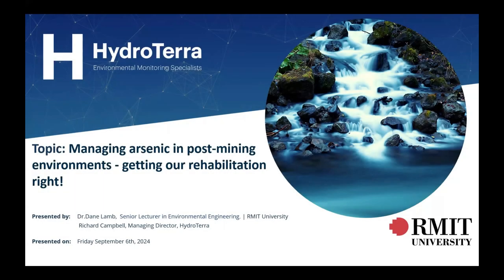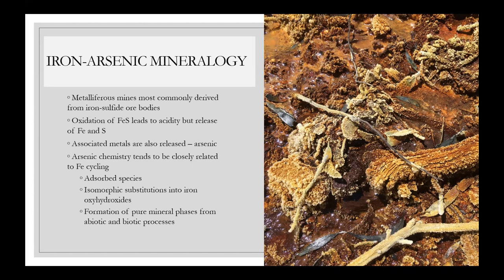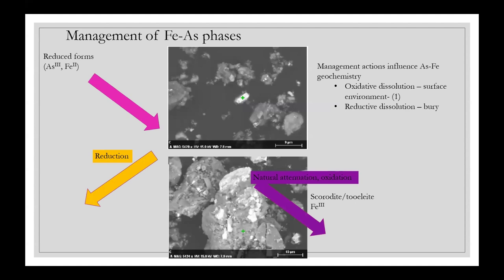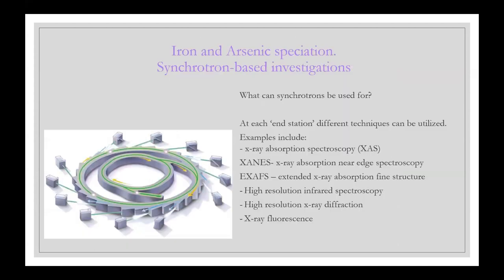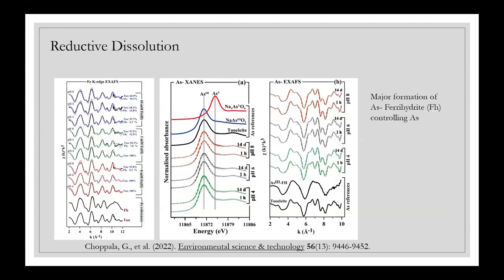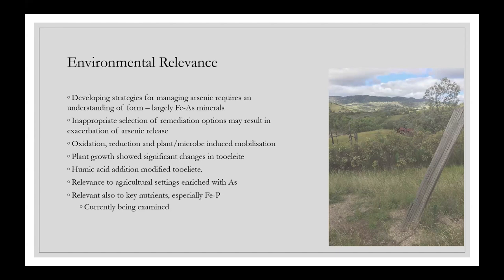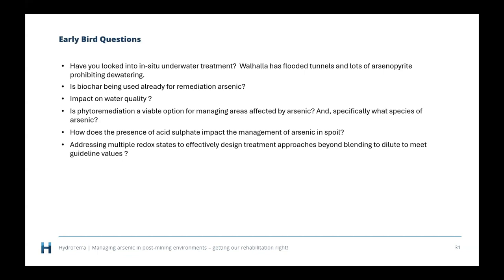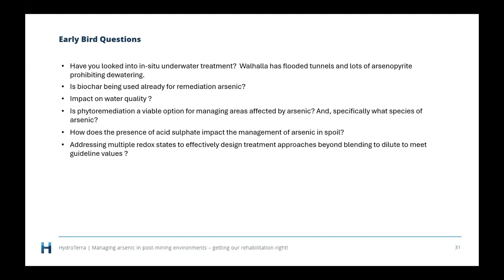Managing arsenic in post-mining environments - getting our rehabilitation right | Dane Lamb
As we explore ways to manage and rehabilitate contaminated mining landscapes, the interactions between plant communities, organic matter, and soil minerals become increasingly important.

Recent research highlights how organic substrates introduced in rehabilitation efforts may trigger changes in arsenic-containing minerals found in areas affected by acid mine drainage. In post-mining environments, iron mineral phases are key mineralogical controls that can help chemically stabilise arsenic. Indeed, applying iron is one of the possible remediation approaches for managing arsenic mobility. While introducing organic substrates and plant communities can provide significant benefits in site rehabilitation, these actions can potentially lead to the release of arsenic and changes in mineralogy. This makes it crucial to carefully consider the types of organic materials used in rehabilitation efforts, as well as the specific conditions of the site. What role do organic materials play in arsenic mineralogy and mobility?